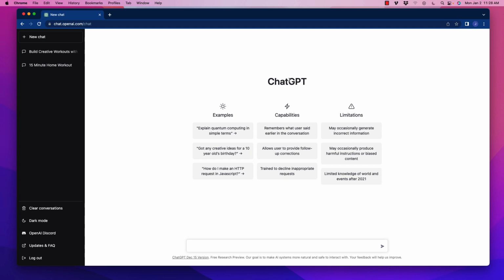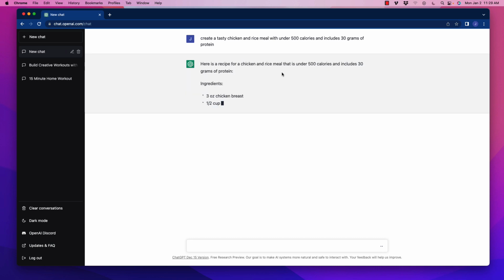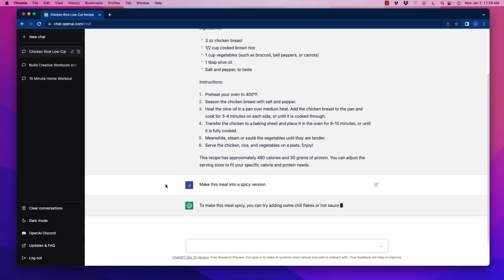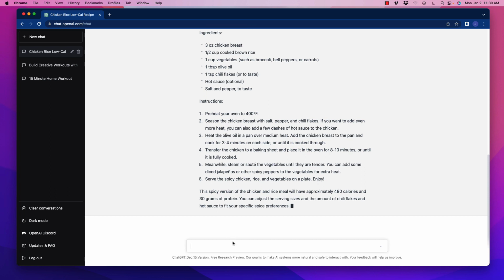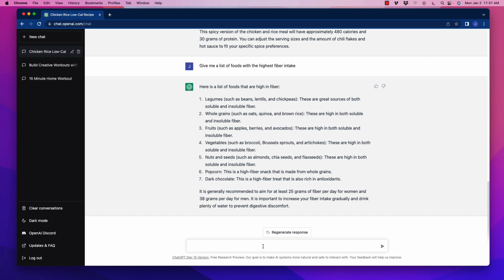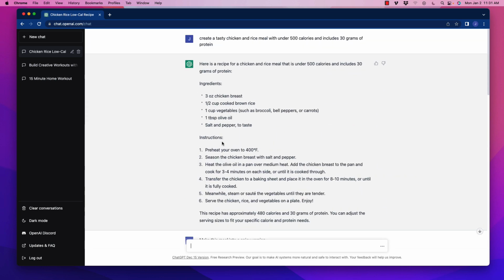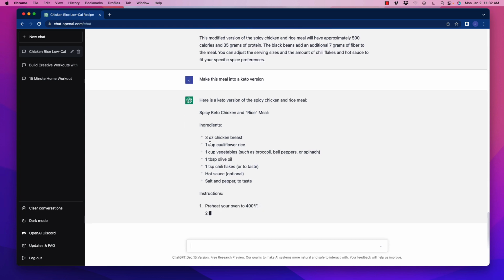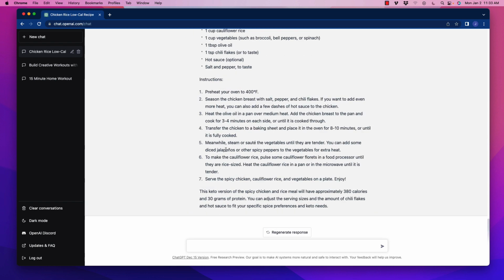How To Build Healthy Meals Recipes With Chat GPT AI - Get Healthy In 2023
Are you looking to improve your meal planning skills and build healthy recipes? Look no further! In this video, we'll show you how to use Chat GPT AI to help you create delicious and nutritious meals that will keep you feeling your best.

You'll learn how to input your dietary preferences and restrictions, and let Chat GPT AI do the rest. We'll also provide some helpful tips and tricks for customizing your recipes to suit your taste buds. Whether you're a seasoned cook or just starting out, this video has something for everyone. So don't wait, watch now and learn how to build healthy meals recipes with Chat GPT AI!